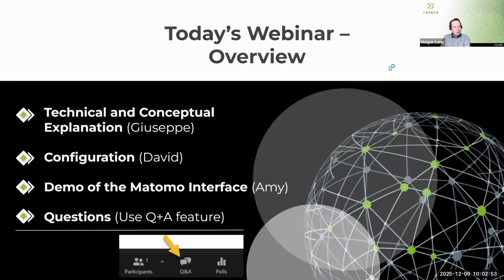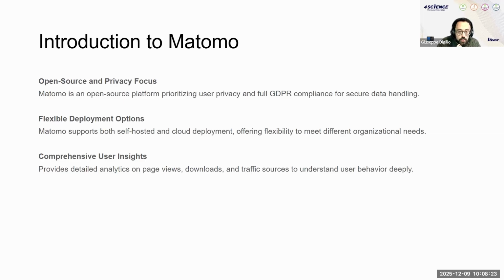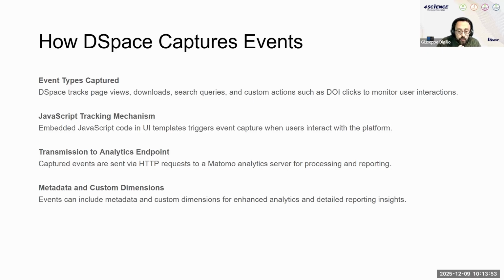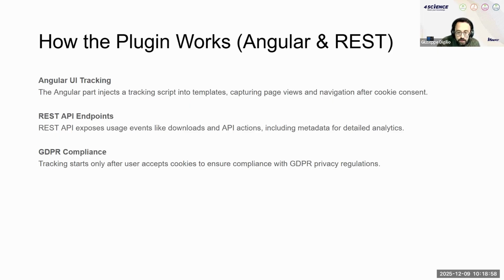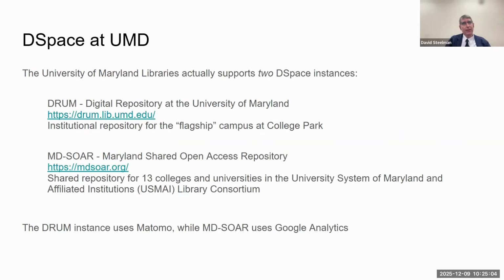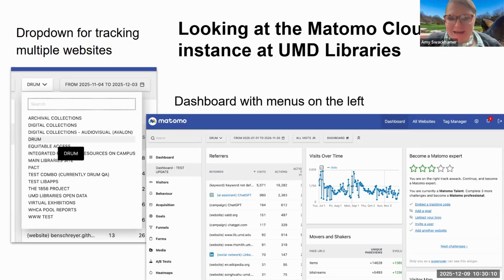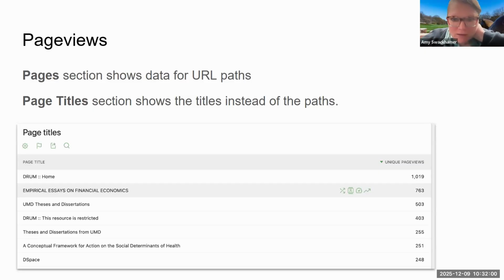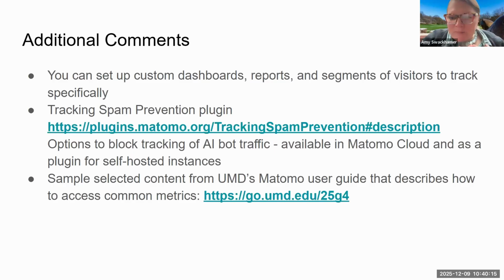Exploring Matomo Analytics in DSpace 9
DSpace Deep Dive Webinar Series Presents: Exploring Matomo Analytics in DSpace 9.

In this webinar, Giuseppe Digilio (4Science), David P. Steelman and Amy Swackhamer (both University of Maryland Libraries) will showcase the new Matomo Analytics Integration in DSpace.

Matomo is a a GDPR-compliant, privacy-first Google Analytics alternative built into the core of DSpace 9.

In this session, we will talk you on a concise walkthrough of the plugin from its technical and conceptual foundations to the installation and configuration process in DSpace, and finally a live demonstration of the Matomo interface and the kinds of analytics insights it provides.

To learn more about the Matomo Integration in DSpace, please

Interested in presenting at an upcoming webinar for the DSpace Community? Please check out the DSpace Deep Dive Webinar Series webpage